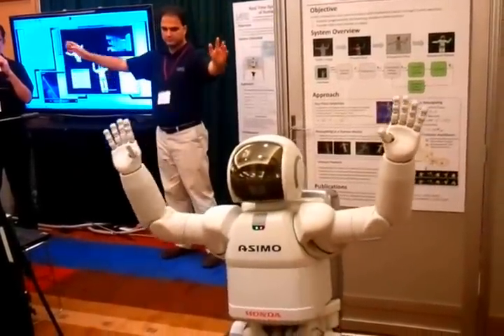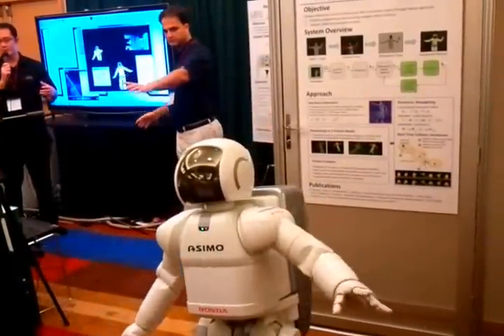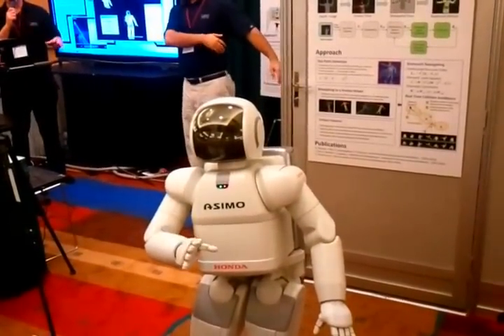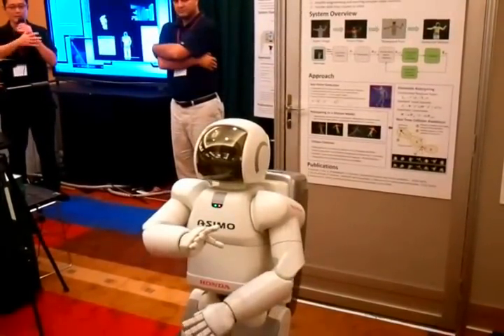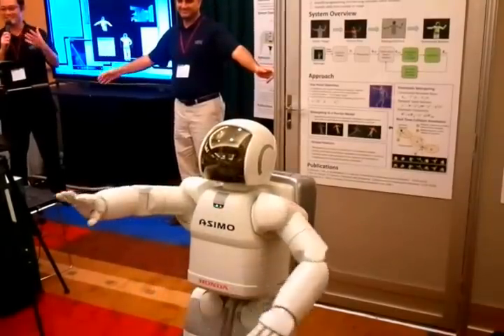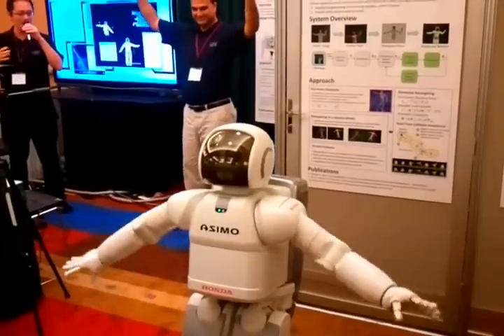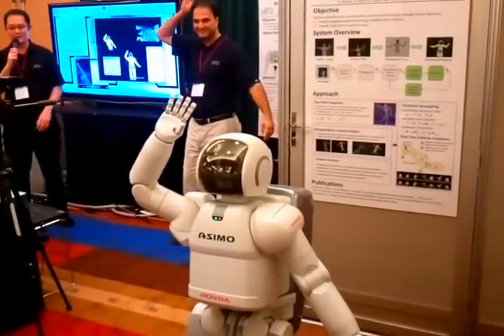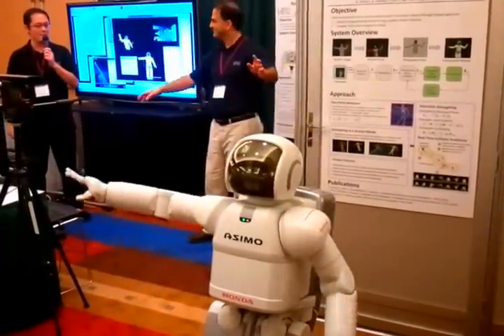Honda Asimo Learn How to Dance from Human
The 2011 IEEE/RSJ International Conference on
Intelligent Robots and Systems (IROS) at San Francisco.